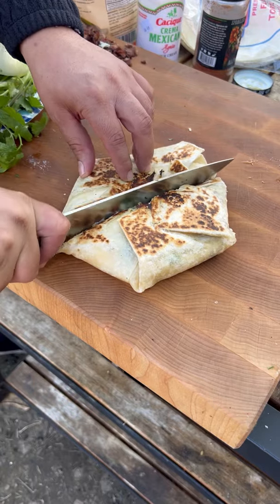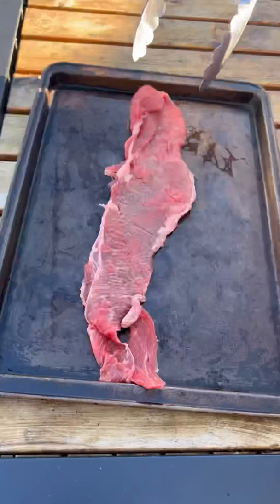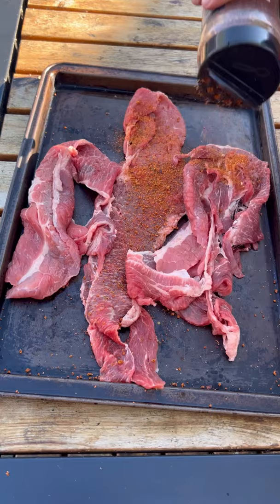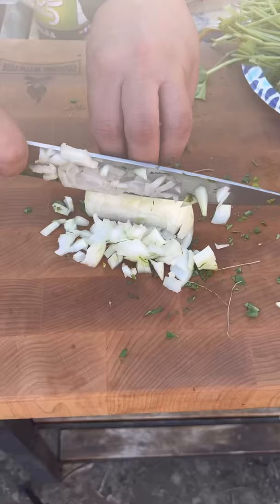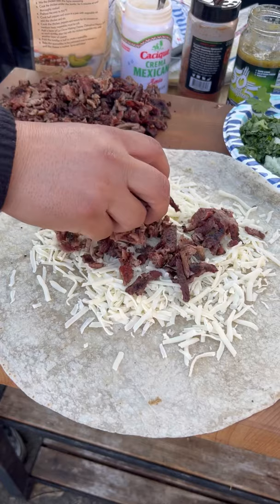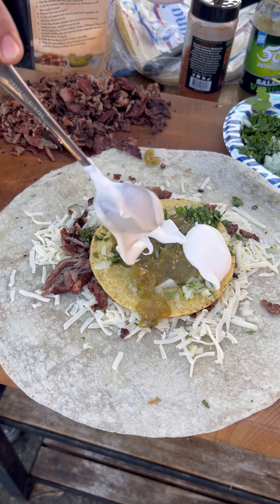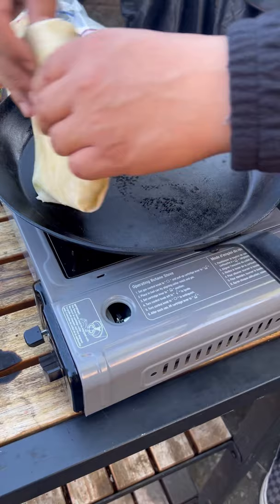Carne asada crunch wrap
Carne asada church wrap. Are you in?
Thin sliced chuck roast seasoned with @spanglish_asadero all purpose seasoning, added chihuahua melting cheese, cilantro, onion, green salsa and crema mexicana.